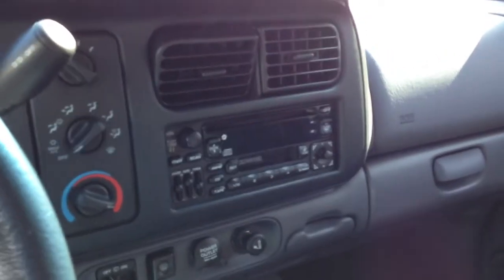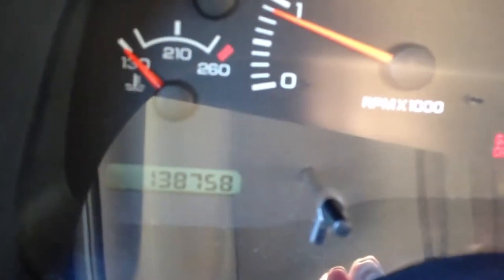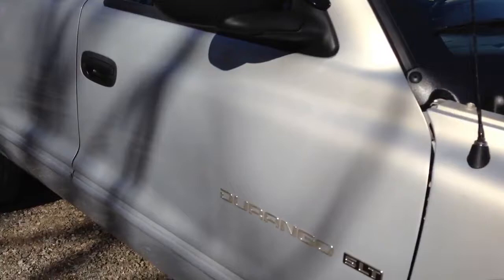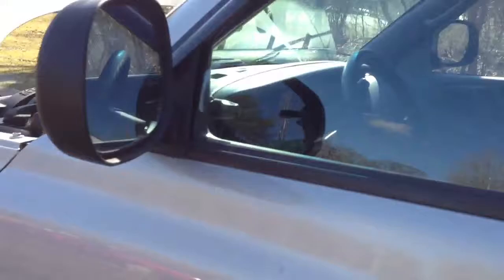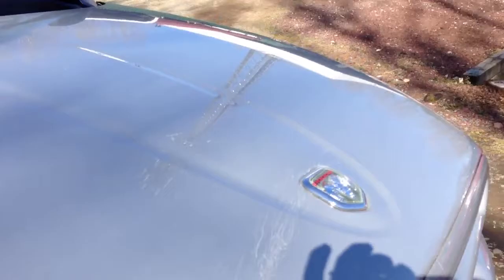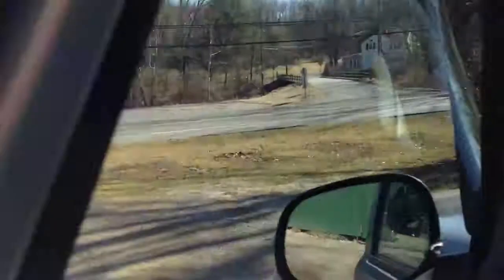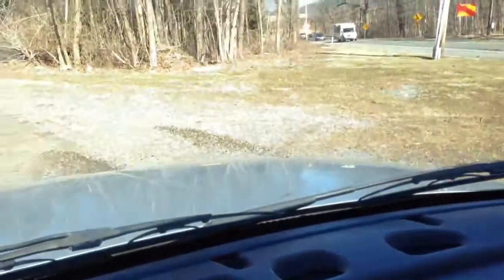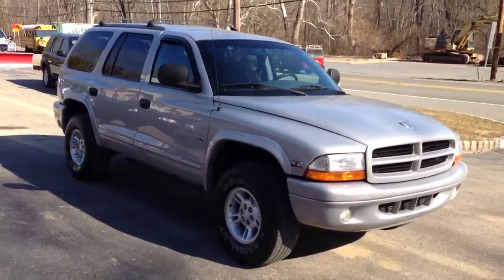1998 Dodge Durango SLT 4 wheel drive for sale on eBay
Short video of a 1998 Dodge Durango SLT 4X4 for sale on eBay